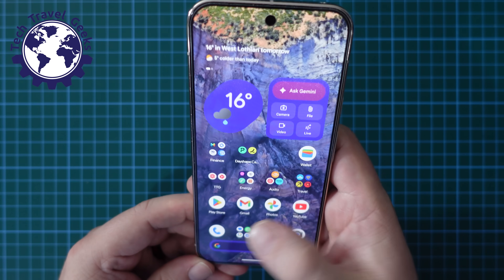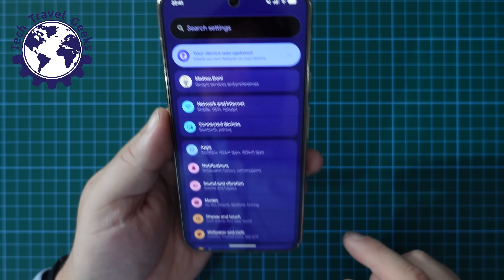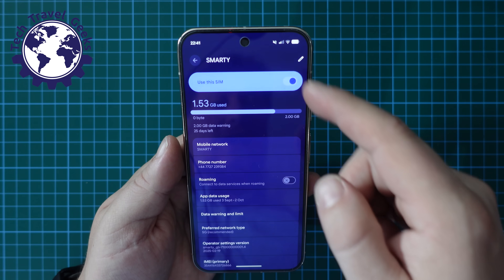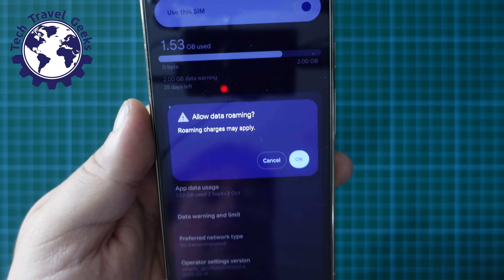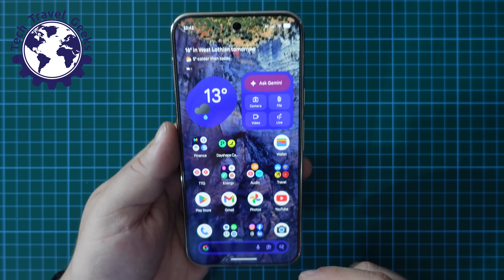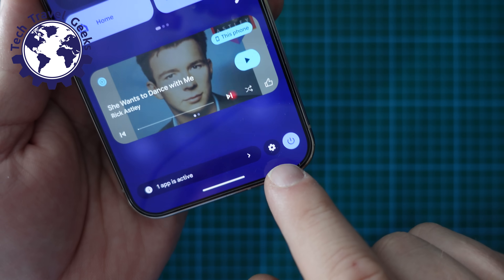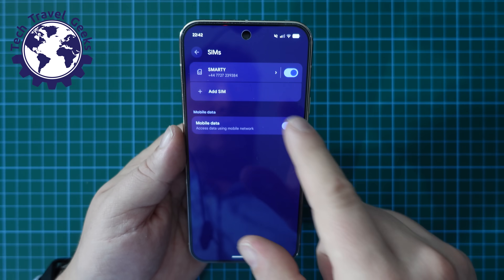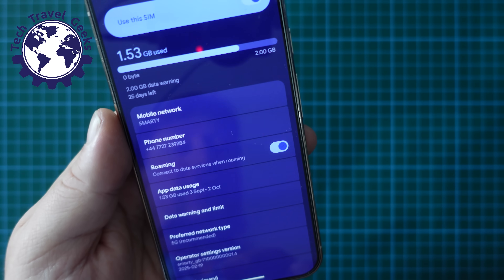How to switch data roaming OFF or ON on Google Pixel 10 Pro XL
Our Chief Mobile Opinionist, Matteo, walks us through how to switch data roaming OFF or ON on the Google Pixel 10 Pro XL.

Google Pixel 10 Pro XL available to purchase on Amzon